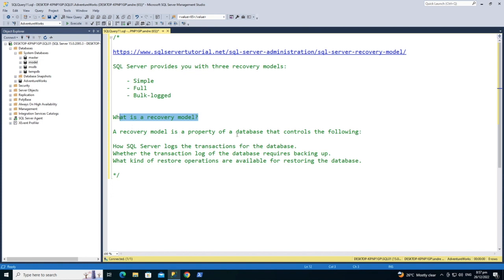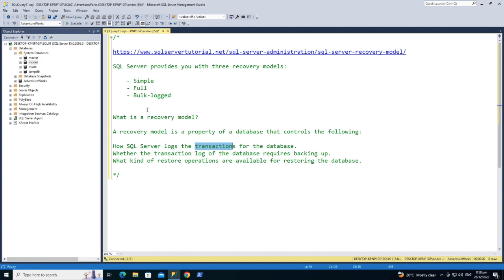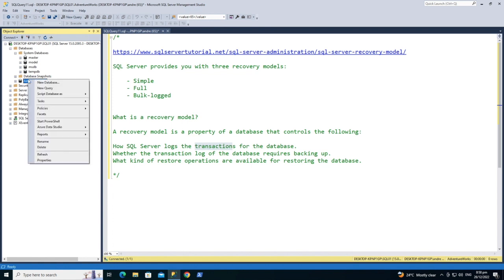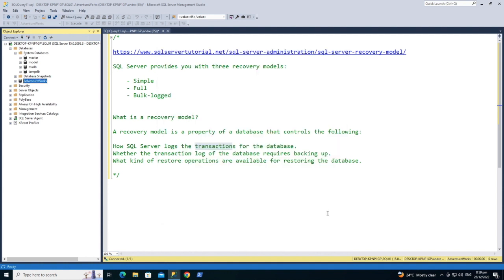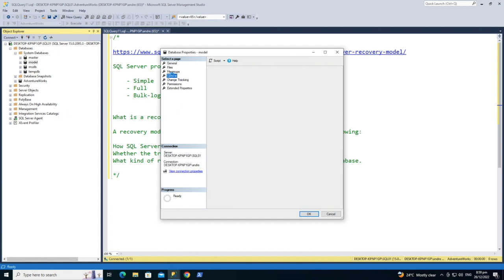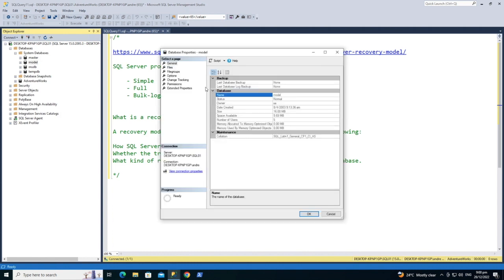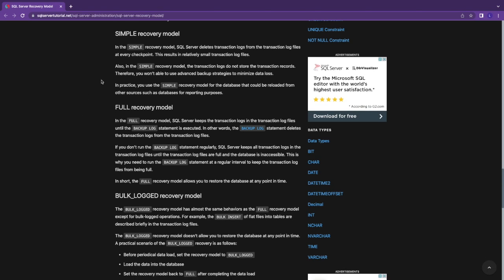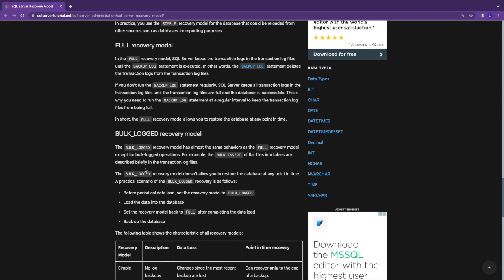SQL Server Recovery Model - Overview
This is a brief overview of the recovery models in Microsoft SQL Server.